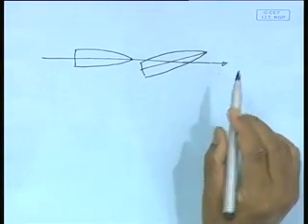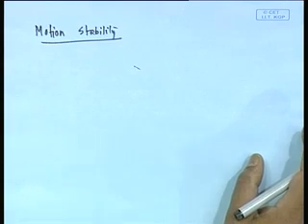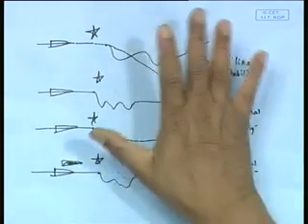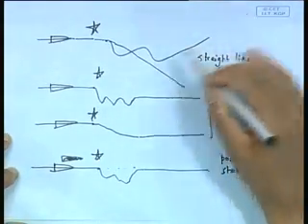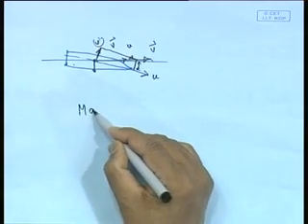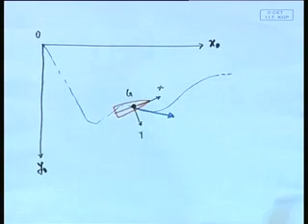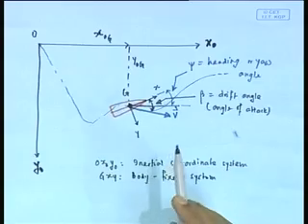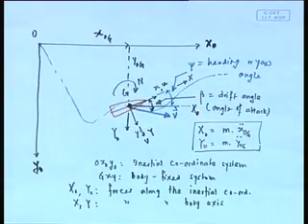Mod-01 Lec-23 manoeuvring: Introduction & Basic Equations